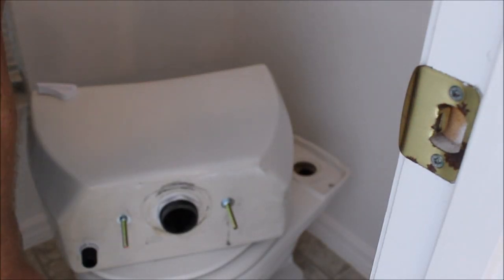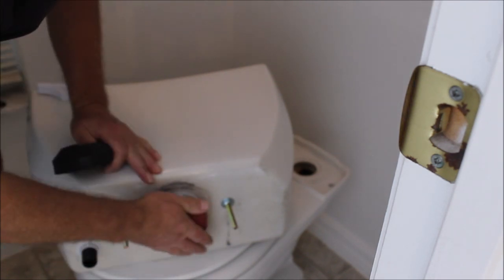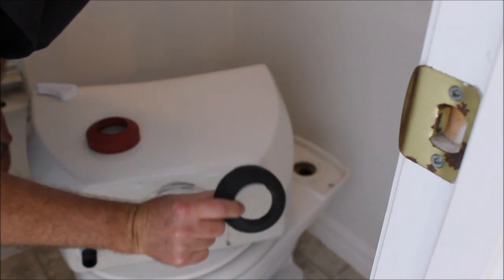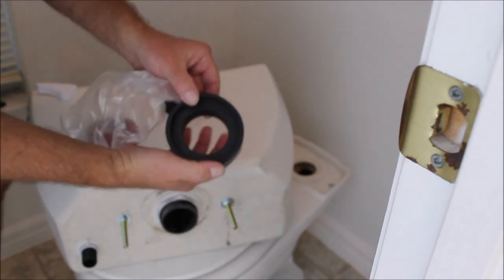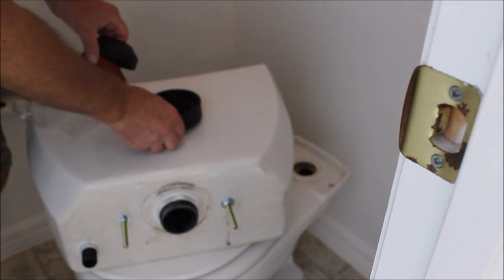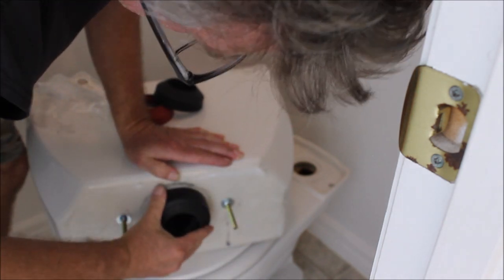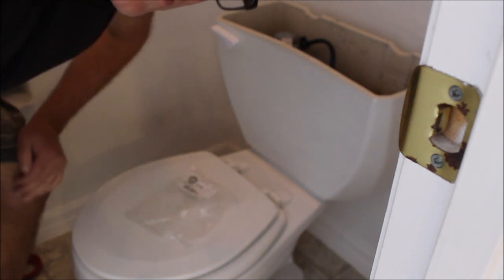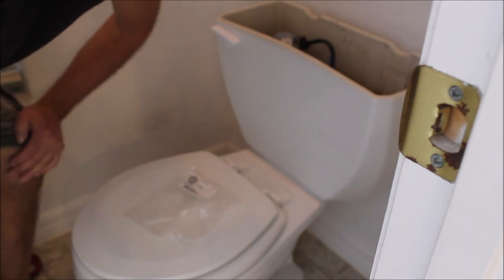Beyond "Extra Thick" Toilet Tank to Bowl Gasket Fix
A simple fix got messy on an old Gerber toilet because even "extra thick" gaskets aren't thick enough. I didn't find any other videos on this so, here's a short video on doing the job right. Hope it helps others with the same problem.